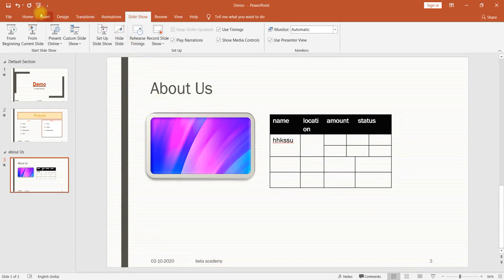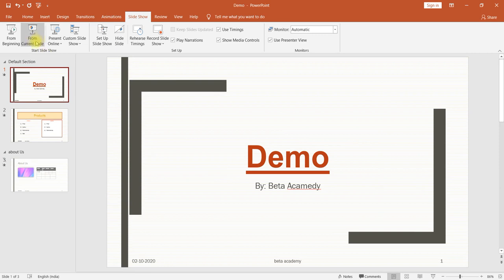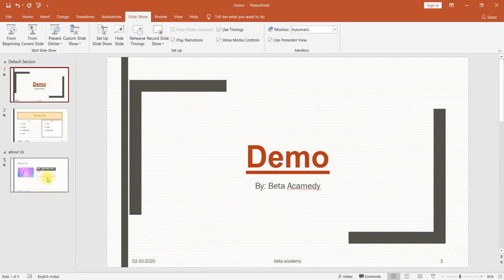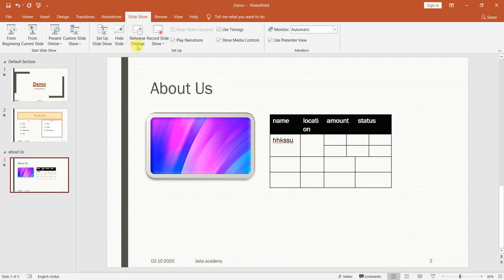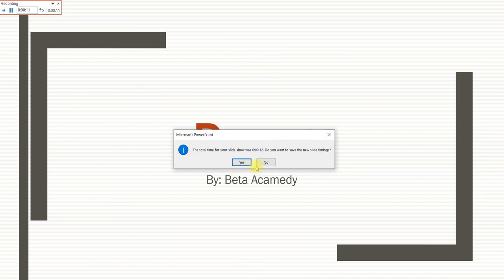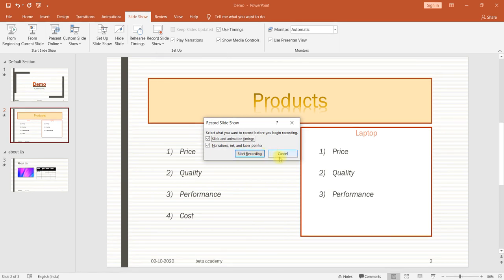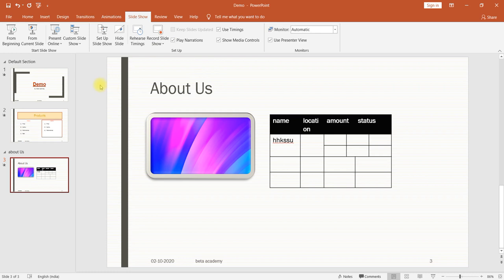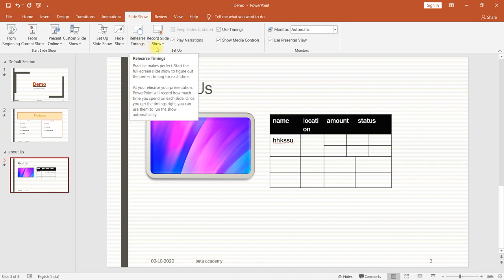Microsoft PowerPoint - 11 - Slide Show